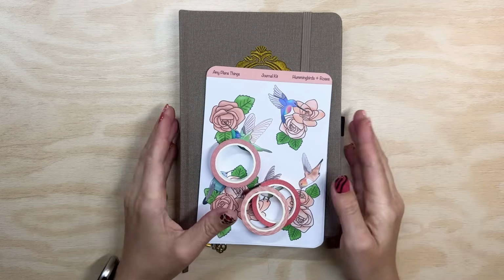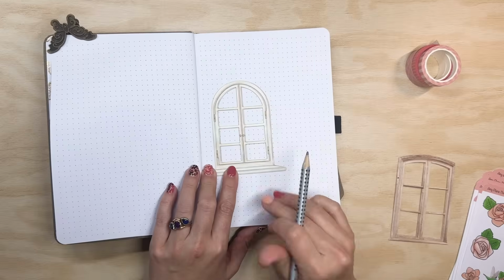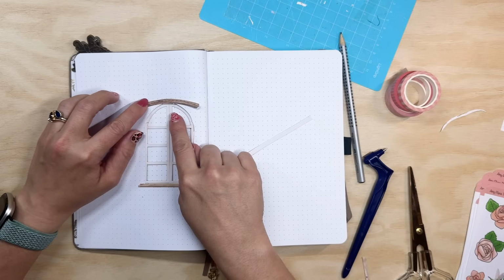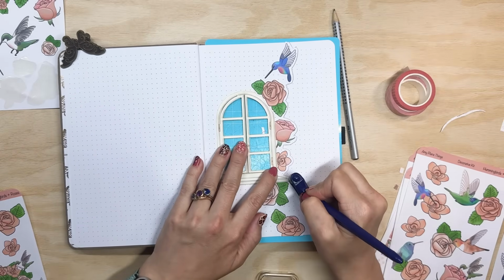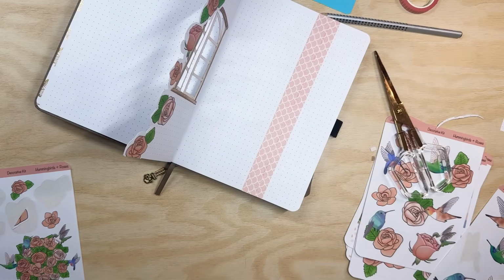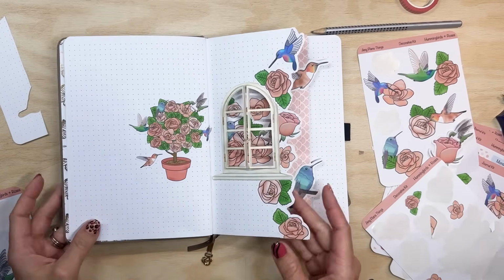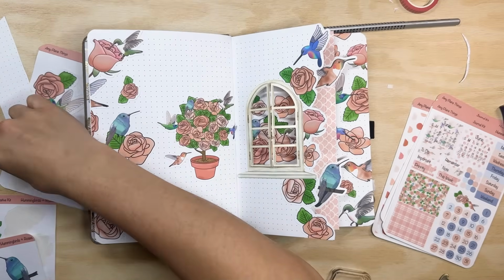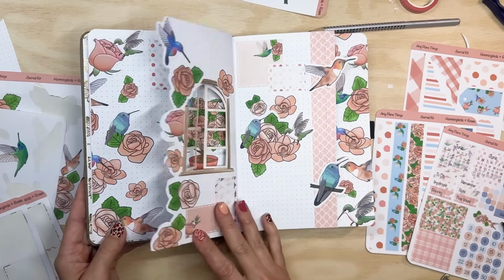May 2025 Creative Journal Setup | Dutch Door Journal Spread with Windows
Join me as I set up a Dutch door creative journal spread for my patron!

//MY EMAIL LISTS - sign up to be informed!
Daily Grind Videos & Content - get a free Canva template for printing out your top 10 goals on sticker paper

32 lb Paper for Printables
Label Paper for printable stickers
AdTech Tape Glue Runner
Fiskars Paper Cutter
Gyro Cutting Tool
Cutting Tools/Knives
Happy Planner Big Punch, Pink
Tombow Correction Tape
Sarasa Clip Pens
ClickArt Pens
Sharpie S-Gel Pens
Crafty Supplies (Distress Inks and more)

//HAPPY MAIL
Amy Stone